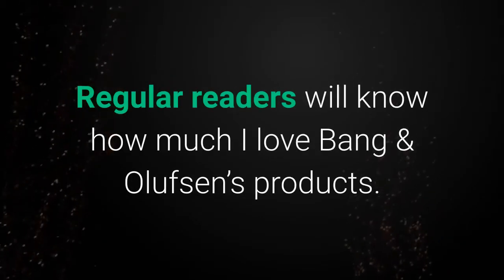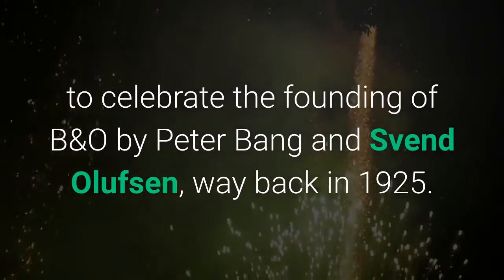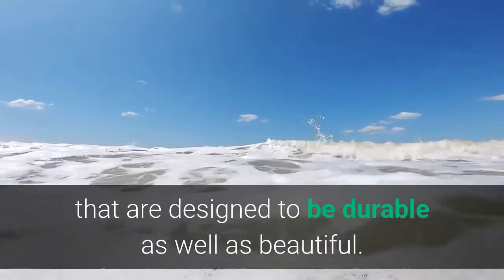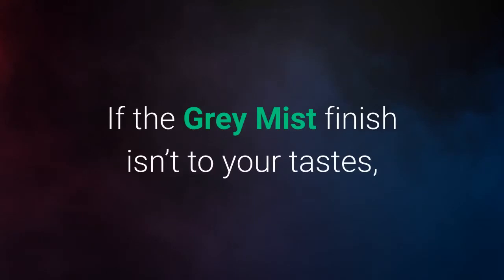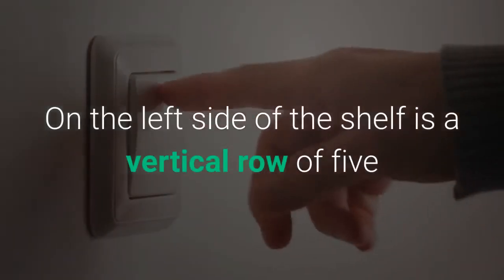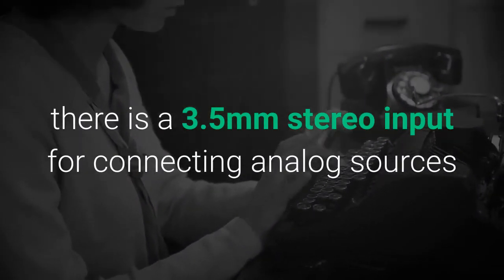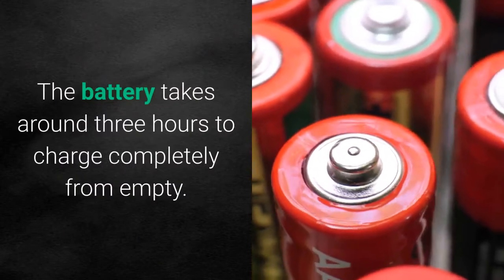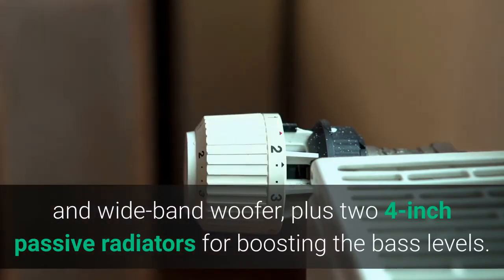Here’s A Toast To Bang & Olufsen’s Beolit 20 Wireless Speaker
Regular readers will know how much I love Bang & Olufsen’s products. Ever since I was young, I have admired the company’s dedication to producing products that look as beautiful as they sound, albeit in a slightly sparse Scandinavian kind of way. The Danish audio manufacturer is marking its 95th anniversary this year and has launched a range of gold-inspired products to celebrate the founding of B&O by Peter Bang and Svend Olufsen, way back in 1925. One of the new 95th anniversary products is the Beolit 20 wireless speaker. This is the fourth generation of Bang & Olufsen’s wireless Bluetooth speaker and it’s about the same size as a small pop-up toaster. The Beolit 20 is finished with a smooth skin that looks as though it can shrug off splashes and – as with all Bang & Olufsen’s products – it’s made using premium materials that are designed to be durable as well as beautiful. The Beolit 20 is the work of Danish industrial designer Cecilie Manz. It’s a thing of beauty with a grille made of anodized aluminum and peppered with small holes. There’s a substantial strap of vegetable-tanned leather that forms a sturdy carrying handle, enabling the speaker to be carried around the home or taken out into the garden. If the Grey Mist finish isn’t to your tastes, Bang & Olufsen also offers the Beolit 20 in a smart Black Anthracite colorway for those who prefer their audio a little more austere-lookingThe top surface or shelf of the Beolit 20 is a minimalist design with a small circle of dots in its center. This circle denotes the area where smartphones can be placed to pick up the built-in Qi-compatible wireless charging function. On the left side of the shelf is a vertical row of five circular indentations indicating the position of the buttons or switches that are used to control the Beolit 20. The first button is a power switch for turning the Beolit 20 on and off. The next is a Bluetooth pairing button and play and pause control. The last two indentations increase or decrease volume levels. At the rear of the Beolit 20, there is a 3.5mm stereo input for connecting analog sources and a USB-C port for charging the Beolit 20’s internal battery using the supplied 15V 3A charger. The internal battery has a real-world playtime of around eight hours, and that’s at a volume most of us would listen to. With the volume turned down to background listening level, Bang & Olufsen says the Beolit 20 can play for up to 37 hours. The battery takes around three hours to charge completely from empty. Inside the Beolit 20, there is a combination of two 35W Class D amplifiers and six drivers that create a True360 soundstage. The speaker array consists of three 1.5-inch full-range drivers, a single 5.5-inch long-stroke and wide-band woofer, plus two 4-inch passive radiators for boosting the bass levels.